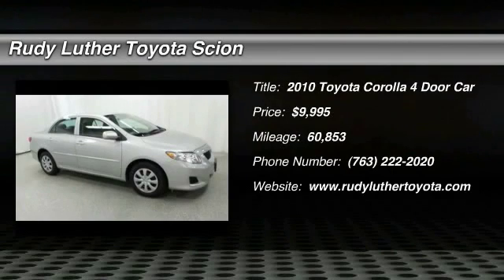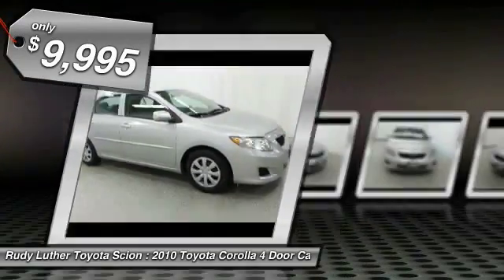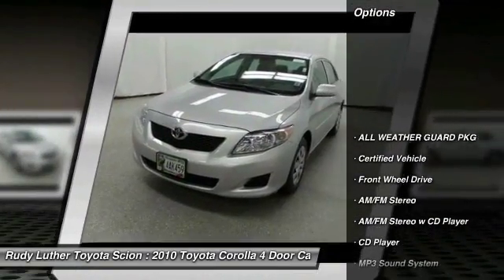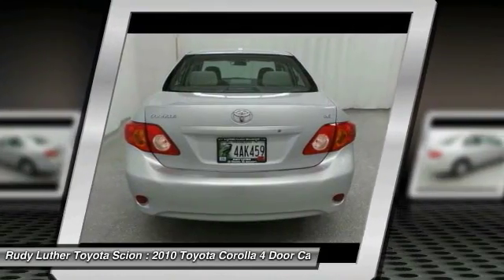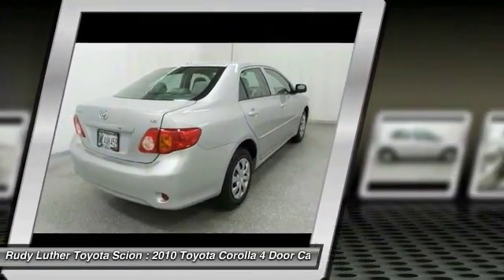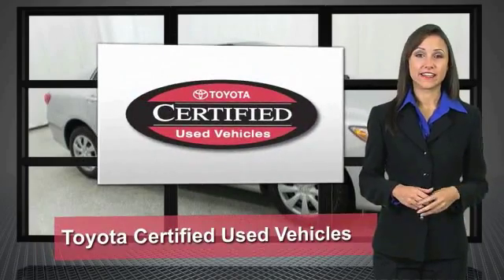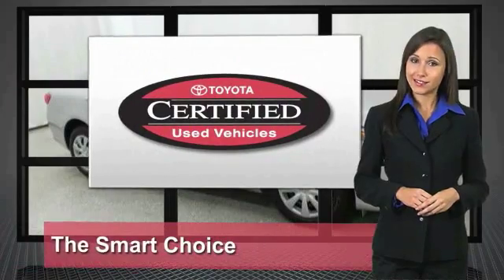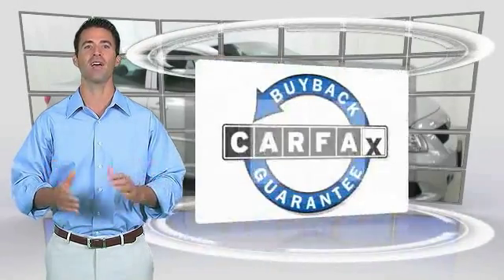2010 Toyota Corolla Golden Valley,Minneapolis,Bloomington,MN W22336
2010 Toyota Corolla LE

Toyota Certified, CARFAX 1-Owner, ONLY 60,853 Miles! EPA 34 MPG Hwy/26 MPG City!, PRICED TO MOVE $800 below Kelley Blue Book! Classic Silver Metallic exterior and Ash interior. 4 Star Driver Front Crash Rating. READ MORE! KEY FEATURES INCLUDE: LE Model, Power Windows & Locks, Keyless Remote, Premium Sound, iPod/MP3 Input, CD Player.Vehicle Serviced Here: Service History Available, 1.9% financing available on Toyota Certified. See dealer for details. VEHICLE REVIEWS: Space, refinement, and standard features; wind-blown shape. -CarAndDriver.com. 4 Star Driver Front Crash Rating. 5 Star Driver Side Crash Rating. Great Gas Mileage: 34 MPG Hwy. A GREAT VALUE: This Corolla is priced $800 below Kelley Blue Book. LE with Classic Silver Metallic exterior and Ash interior features a 4 Cylinder Engine with 132 HP at 6000 RPM*. DRIVE WITH CONFIDENCE: CARFAX 1-Owner and Qualifies for CARFAX Buyback Guarantee. 160-Point Inspection and Reconditioning, 1 Year of Roadside Assistance, Vehicle History Report, 12-Month/12,000-Mile Limited Comprehensive Warranty, 7-Year/100,000-Mile Limited Powertrain Warranty. WHO WE ARE: Rudy Luther Toyota Scion has been selling and servicing Toyota vehicles since June 1977. We make price the easy part of your buying experience. We base our pricing on current market value. We call it the Luther Fair Value Price. We focus on giving you the information you need to make a well informed decision while making sure you have the best experience possible. Our customers told us that the most unpleasant aspect of buying a new vehicle was the negotiating process. So we changed it. Pricing analysis performed on 4/18/2016. Horsepower calculations based on trim engine configuration. Fuel economy calculations based on original manufacturer data for trim engine configuration. Please confirm the accuracy of the included equipment by calling us prior to purchase.